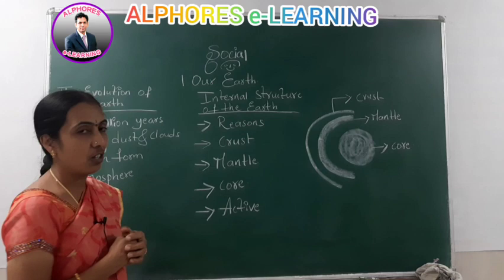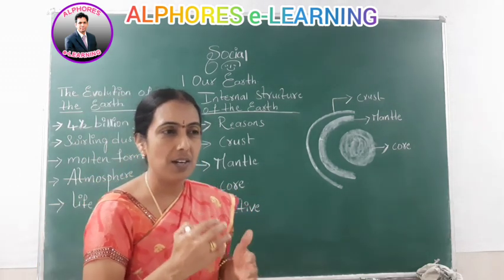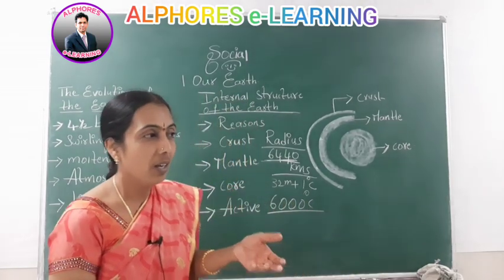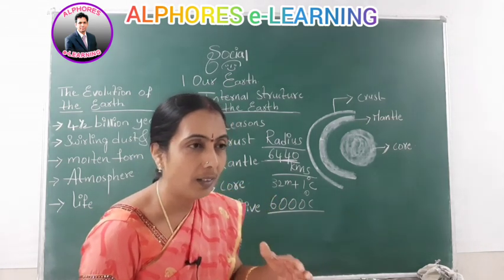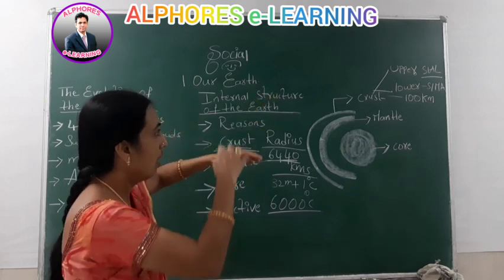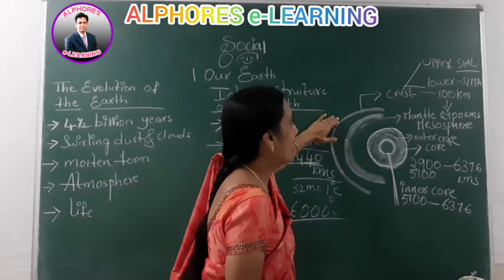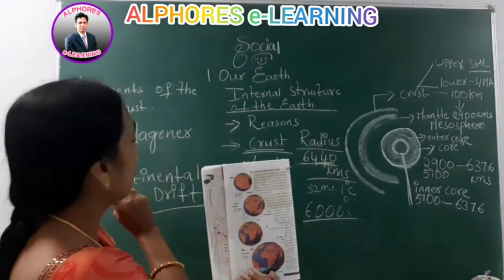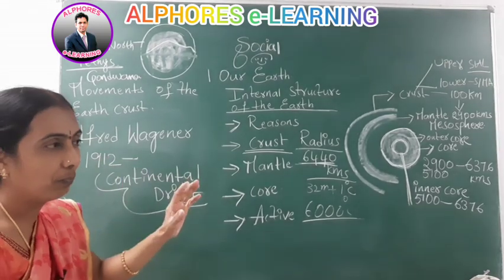IX CLASS | SOCIAL | SESSION 2 | OUR EARTH | 04.06.2020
Our Earth